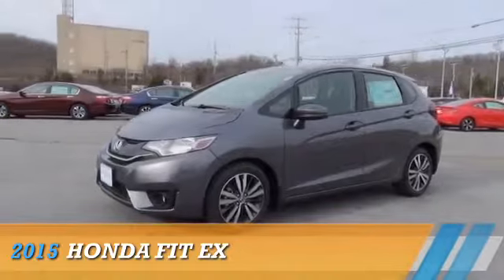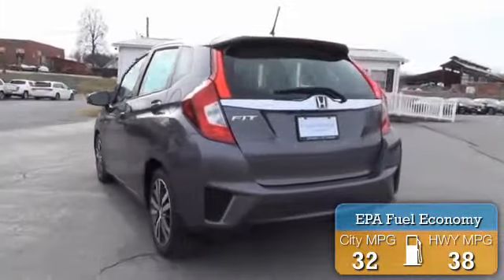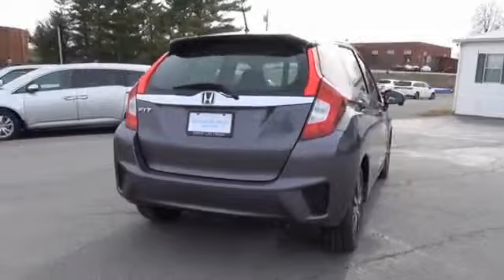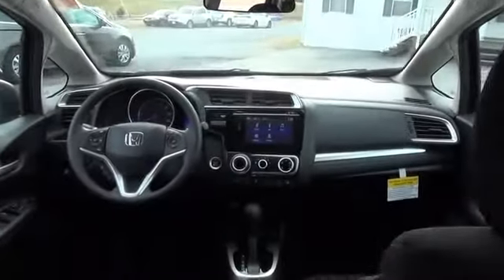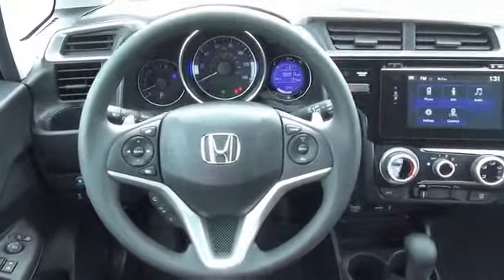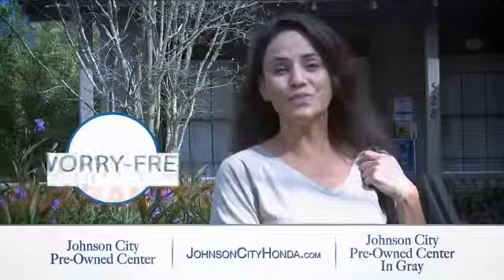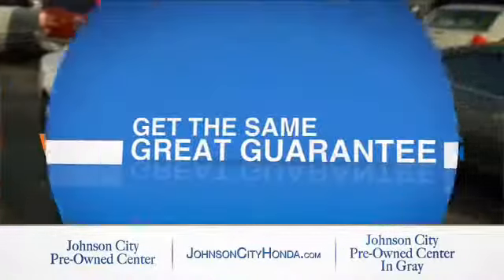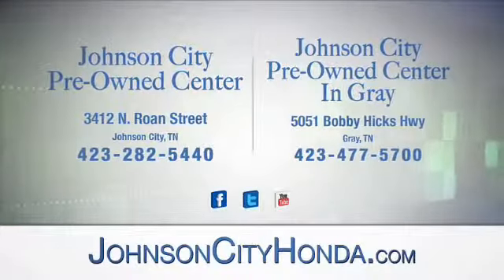2015 Honda Fit H38711 - Johnson City TN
Phone:
Year: 2015
Make: Honda
Model: Fit
Trim: EX
Engine: 1.5 liter 4 cylinder FWD
Transmission: CVT
Color: Modern Steel Metall
Mileage: 1
Address:
VIN:3HGGK5H80FM753986